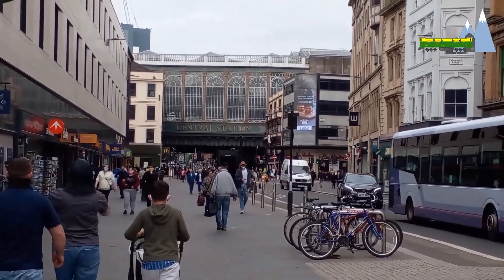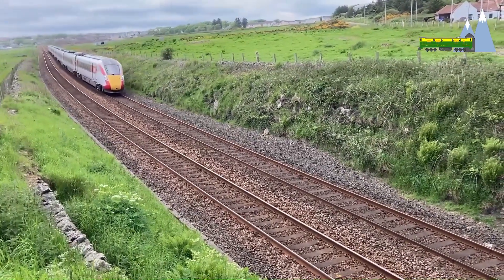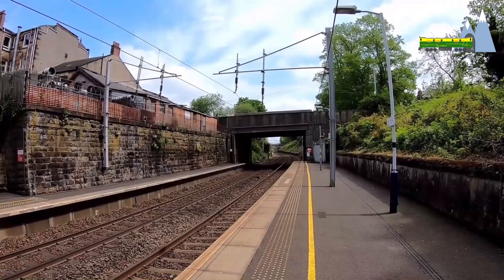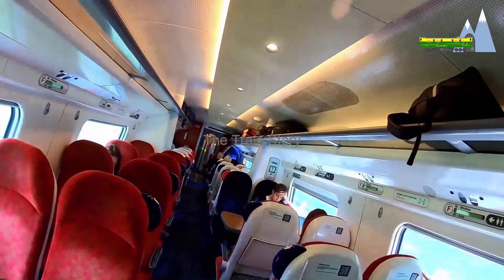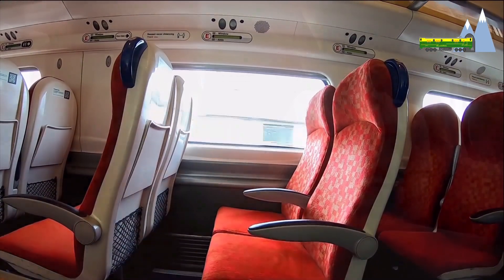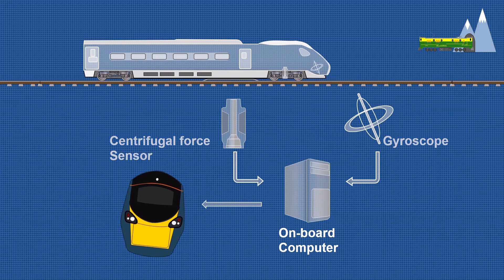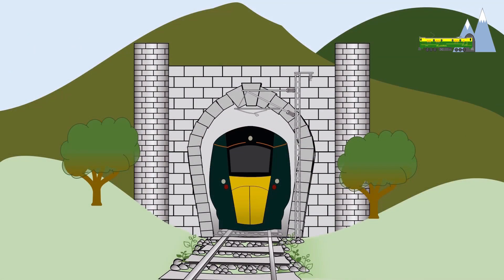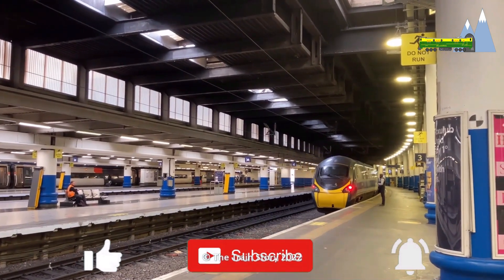How tilting trains work? Pendolino | Class 390 | Avanti | Super Voyager | Class 221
A tilting train is a train that has a tilt-mechanism that enables increased speed on regular rail tracks. When a train or any other vehicle rounds a curve at speed, objects inside the vehicle experience centrifugal force that can cause objects to slide about, standing passengers to lose their balance and seated passengers to feel squashed by armrests. Tilting trains counteract this by tilting towards the inside of the bend and compensate for the g-force. The train may have a passive tilt where inertial forces cause the tilt or it may have a active tilt where onboard computers actively control electric or hydraulic tilt-actuating mechanisms.
In this video, using the Class 390 Pendolino as a demonstrating example, I explain the active tilting in trains.